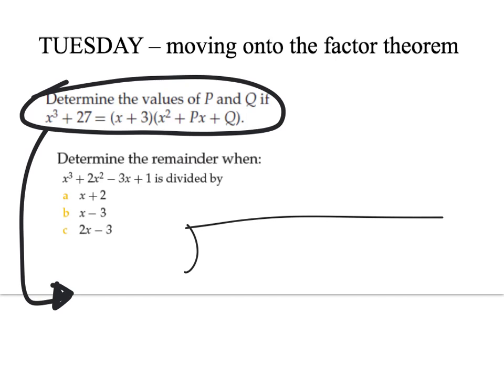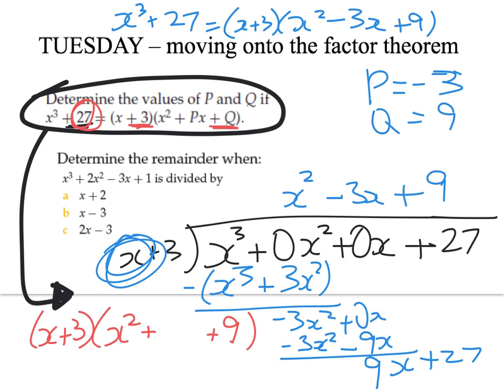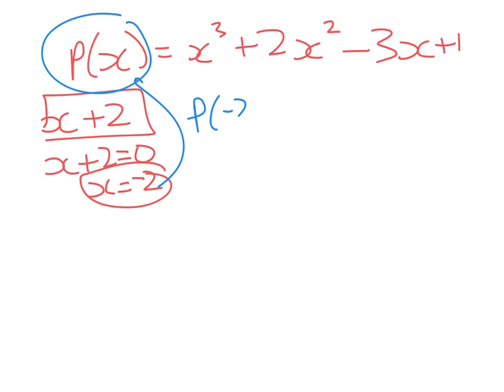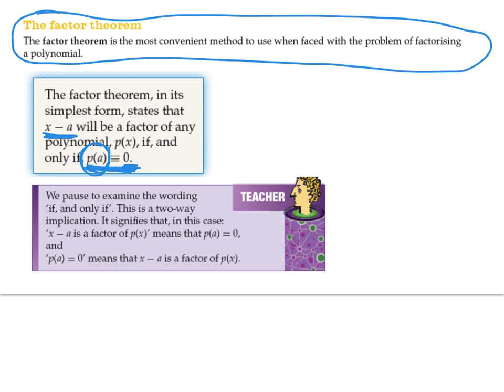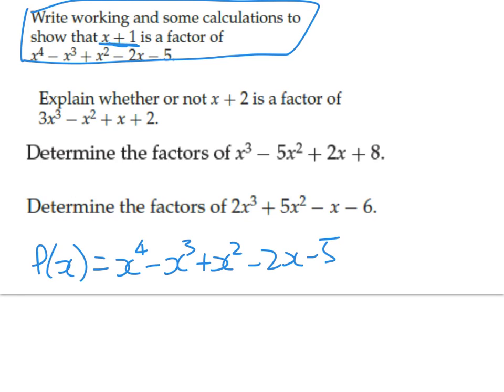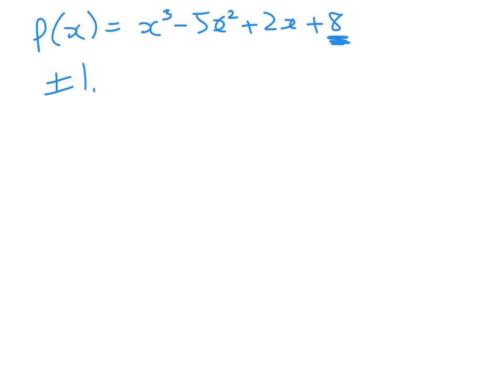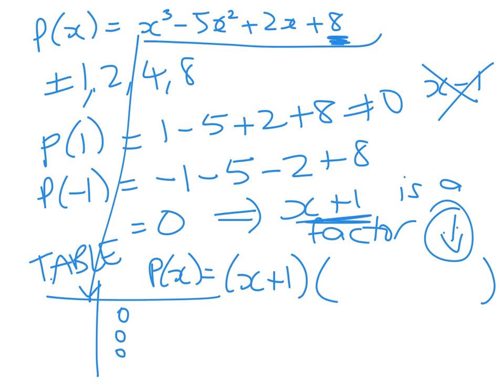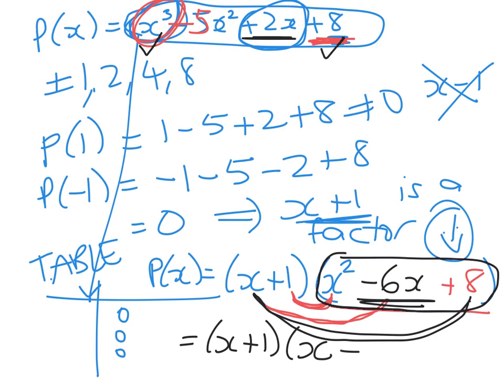L3 Calculus. Polynomials 2. For Year 12s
Part 2. Factor theorem. For year 12 s who are away on study leave this week.